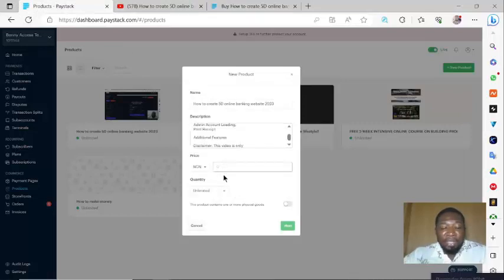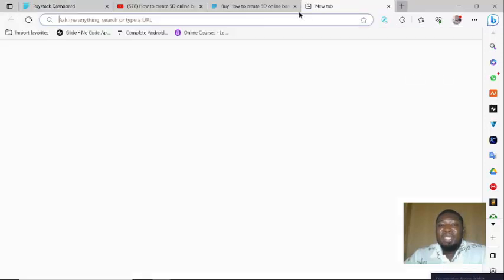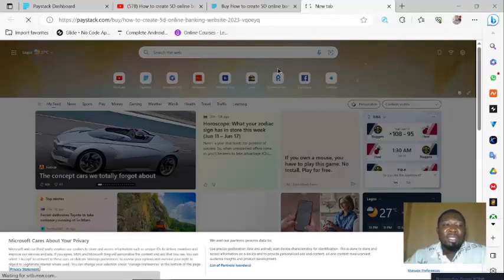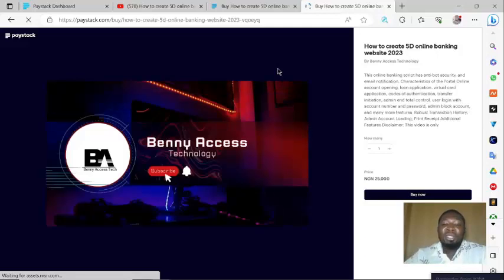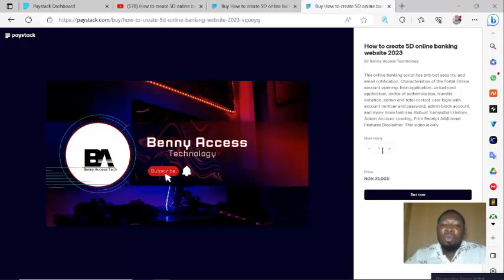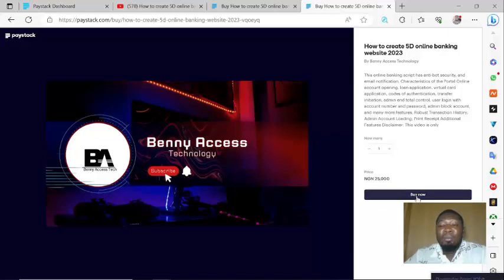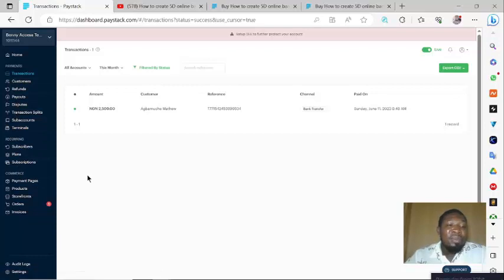How to create a Paystack account / How to create a payment for your product 2023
You may want to also learn how to create courier tracking website with WordPress likewise how to create an online banking by watching this step-by-step video guide on my channel.
Today, anyone with a basic understanding of web design and web programming may quickly develop a tracking security and shipping website online.

How to build a courier tracking website with WordPress 2023
How To Design Courier Delivery Tracking Website
How to create a courier tracking website
how to create a free courier tracking website
how to create a shipping or courier website with tracking
learn How to create a courier tracking website with WordPress 2023
how to create a courier service website
how to create a courier website
how to create courier tracking website with wordpress
how to create shipping and courier website with tracking
how to create a shipping website with tracking
courier tracking location
how create a website free
creating company website for free
how do i make my own website totally free
How to create a courier tracking website with WordPress 2023

WordPress in one of the world most popular content management script (CMS) you can use to create professional web sites like ecommerce websites, business websites, courier and tracking website, hospital websites and blogs.
Guide on how to create and shipping websites with WordPress, it's very easy to create tracking website using WordPress